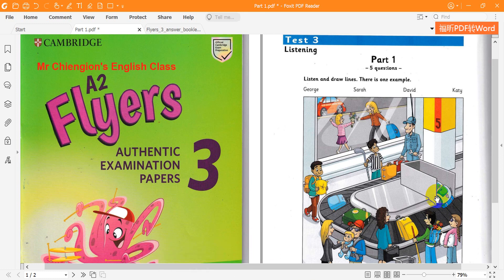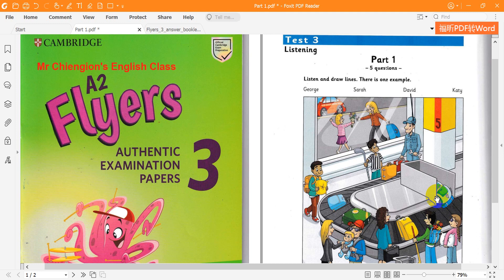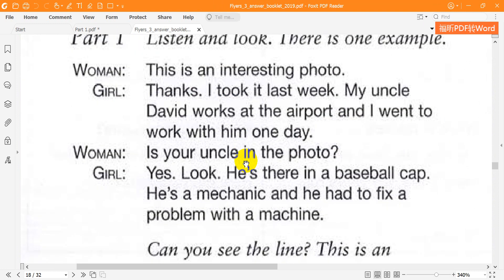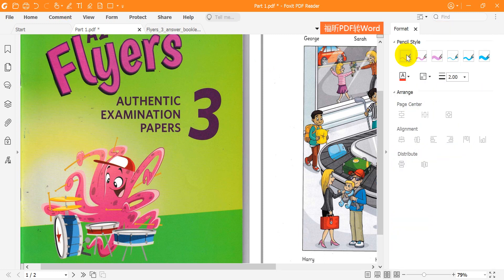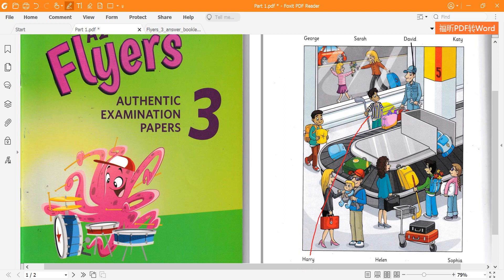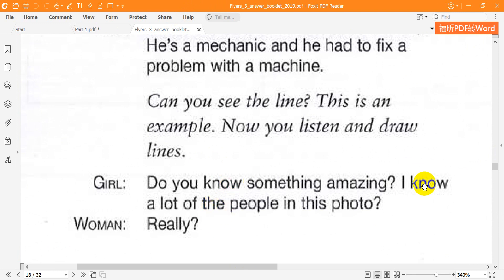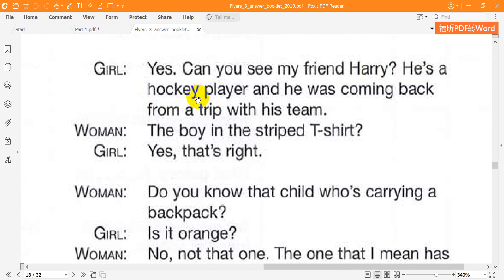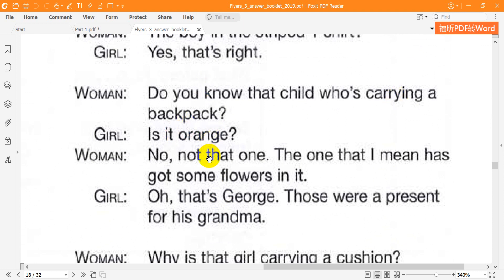Cambridge English Flyers 3 2018 Listening Test 3 Part 1